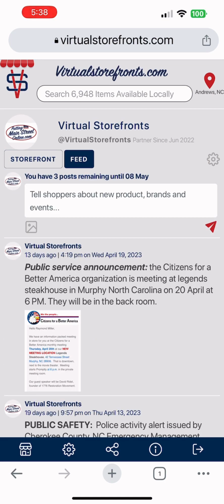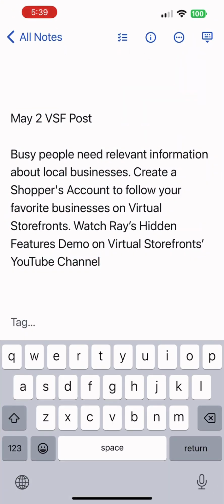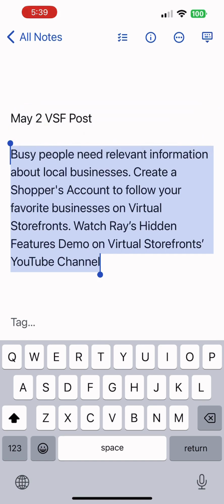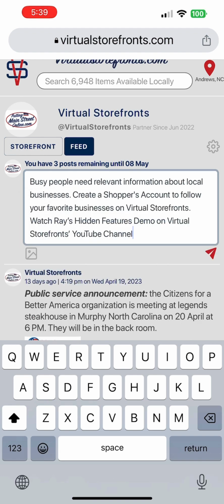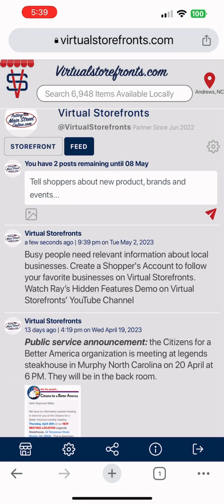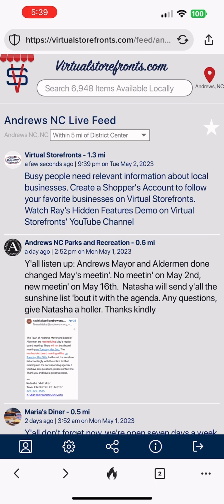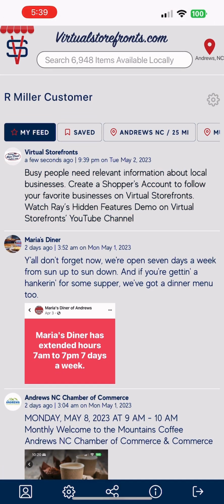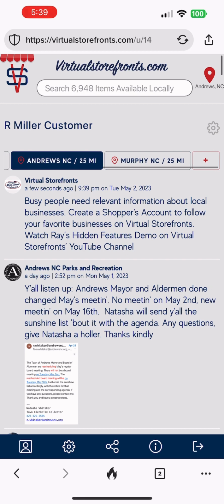Hidden Features For Merchants: How to Post to Virtualstorefronts.com Live Feed 3 Times a Week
With Merchant Post, you can now post updates about your Virtual Storefront directly to our Live Feed at the Virtualstorefronts.com Home Page. Posting with an image takes just 30 seconds and you can post up to 3 times a week! Keep your customers up-to-date on new products, promotions, and more with Merchant Post.Try it out today, and you'll be sure to see results. Don't forget to check out Shopper Follow, our next demonstration, to see how shoppers can follow your Storefront in their personal feed.

Video 02 from "Ray's Hidden Features" series

With The Lowest Cost
Fastest Delivery
& Least Work -
Storefronts are better than a website.

Lowest Cost: Storefronts are typically cheaper than websites to set up and maintain. They don't require any coding knowledge and don't require a domain or hosting fees. Plus, customers don’t have to pay for any technical maintenance or search engine optimization.

Fastest Delivery: Storefronts are typically quicker to set up than websites and don't require any coding knowledge. Plus, customers don’t have to wait for their store to go live, as Storefronts are usually up and running within minutes.

Least Work: Storefronts are the easiest option for Main Street shops, as they don't require any coding knowledge and don't require a domain or hosting fees. Plus, customers don’t have to pay for any technical maintenance or search engine optimization.  To get started, customers can simply sign up with Virtual Storefronts and be online within about 7 days.

Our Customers Love Our Solution To The Problem Of Website Creation, Technical Maintenance & Search Engine Optimization